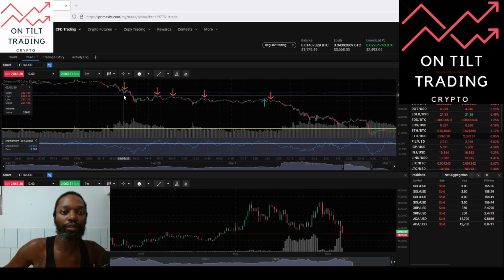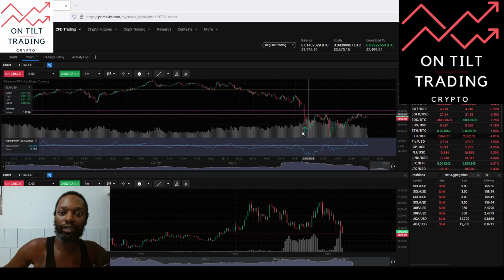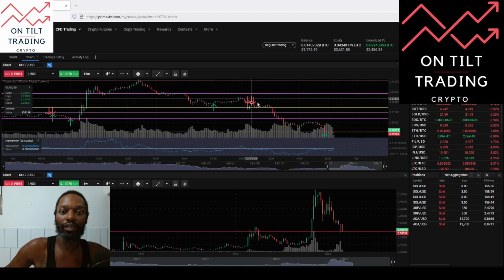Trading Strategy Daily Review